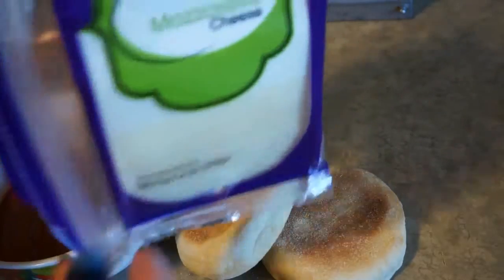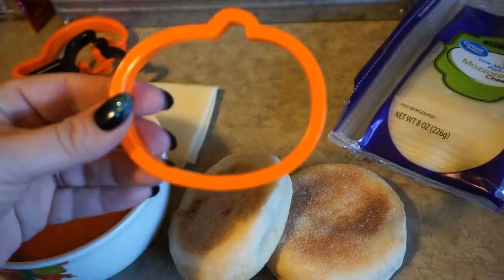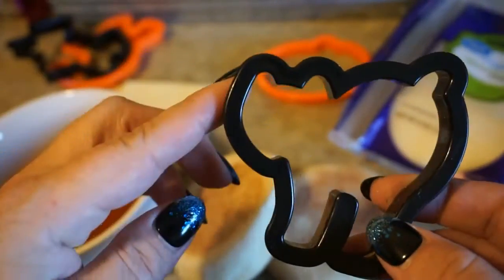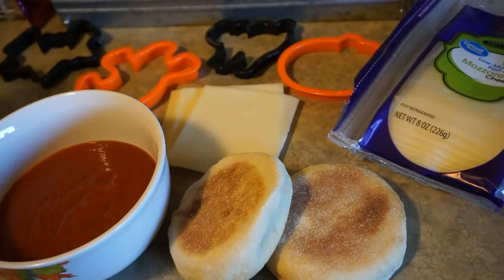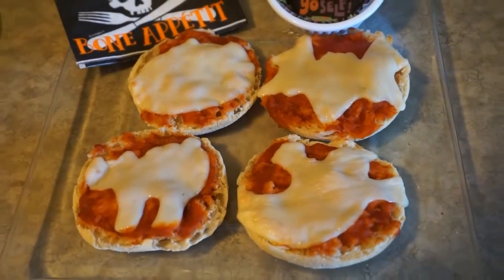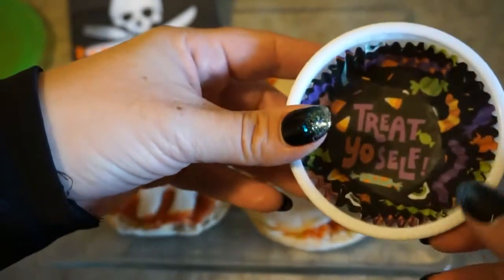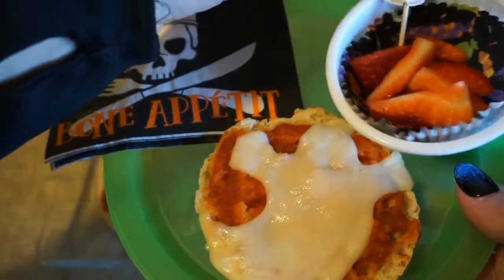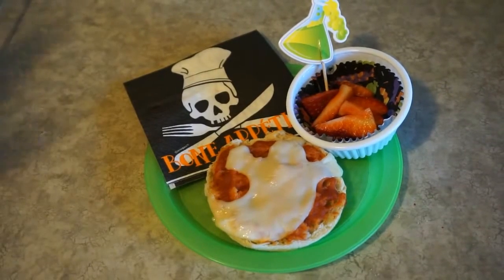What Am I Making Wednesday! !~~Halloween Treats! ~~ Day 1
Welcome back to another "What Am I Making Wednesday!! I am so excited about this week! I LOVE Halloween! We are a very theatrical family so any opportunity to get dressed up and just enjoy the time with each other , we take it and run!! Unfortunately loving a season doesn't mean I get more time to play lol I love finding quick little way to show my family that I love them and want them to have , even with their food!! This week I'm going to focus on quick , cheap and fun treats that the whole family can enjoy!!

Grove Collaborative!! You this link to get 5 free items!

Where I get my seeds!!

Ipsy bag!!

Walmart Grocery pick-up!! Save $10 on your first order with this link!!